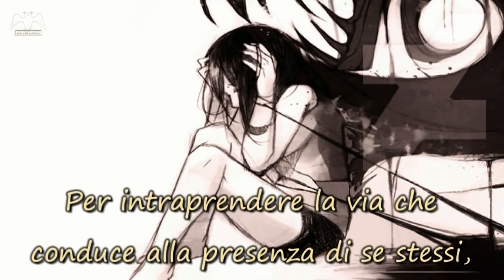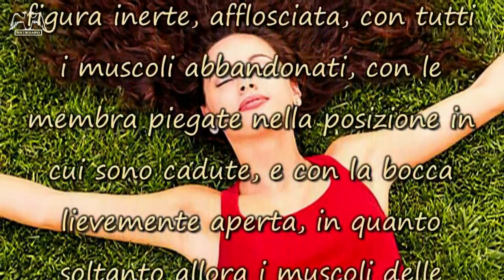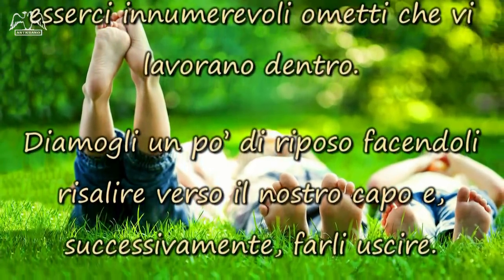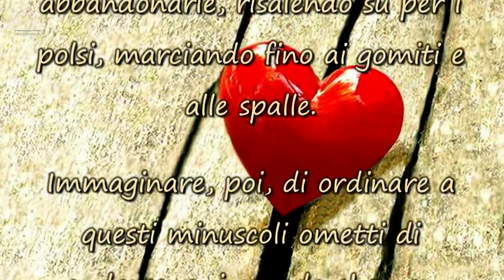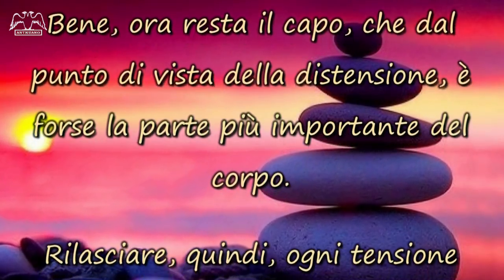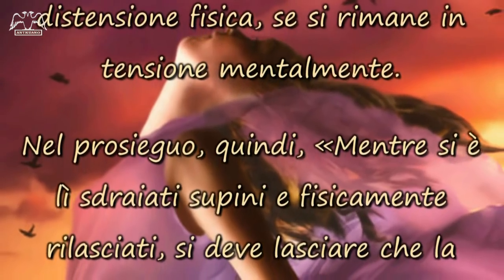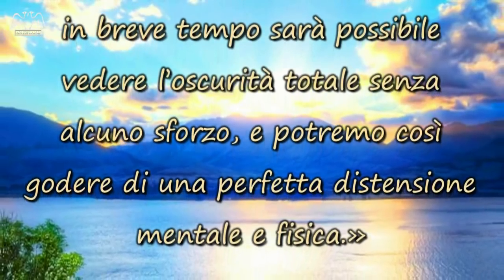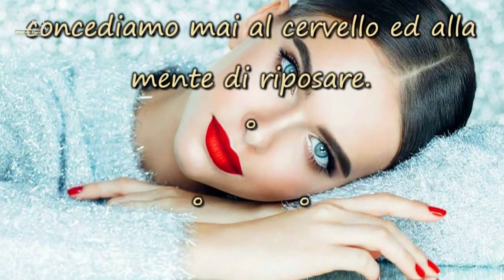LA DISTENSIONE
Per intraprendere la via che conduce alla presenza di se stessi, ovvero la via che permette di entrare in contatto con la propria essenza, una delle prime cose da imparare è l’arte della distensione.
:::::::::::::::::::::::::::::::::::::::::::::::::Omissis::::::::::::::::::::::::::::::::::::::::::::::

Tutti gli elementi visivi, comprese le immagini, sono di dominio pubblico e/o da me personalmente create e realizzate.
Artista fa parte degli audio gratuiti messi a disposizione per l'uso da YouTube, liberi dai diritti di copyright.

© Il video e quanto in esso contenuto, può essere liberamente condiviso e/o incorporato per la divulgazione, ma non scaricato e successivamente ricaricato su canali diversi da quello originario

Grazie per il vostro aiuto nel diffondere la Luce!